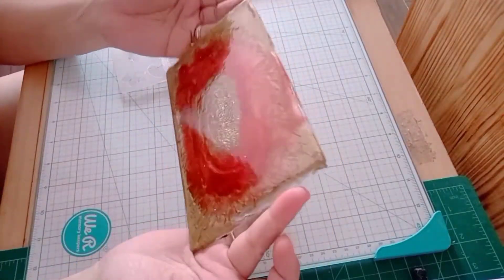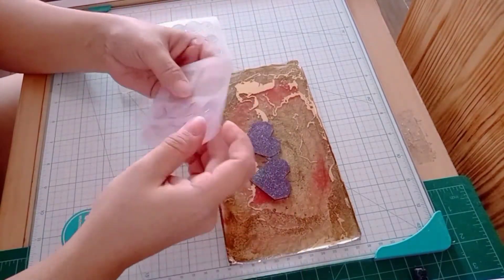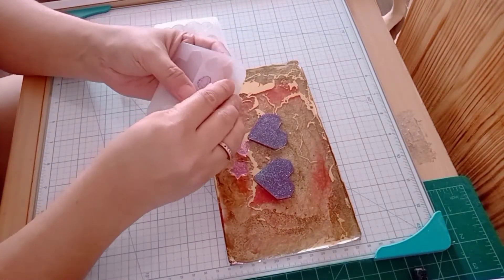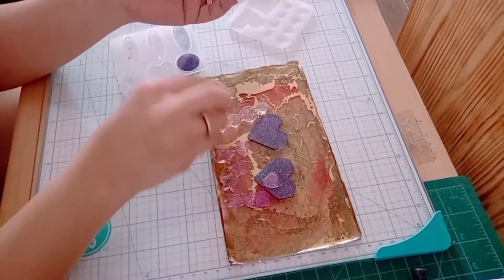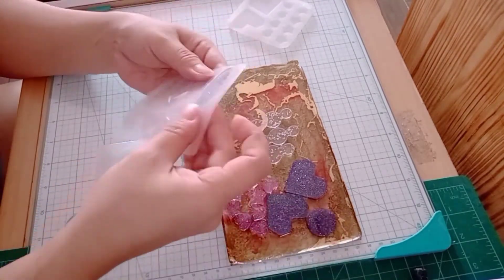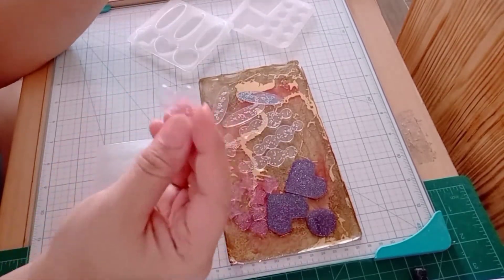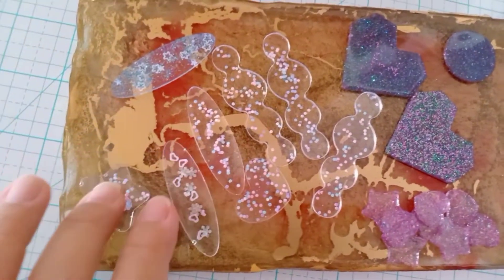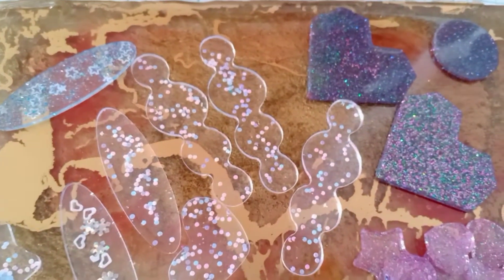lets get crafty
just sharing my first video 😊 hope to post more soon❤